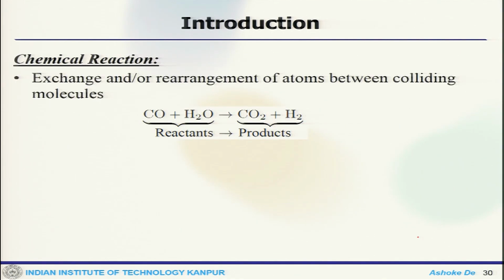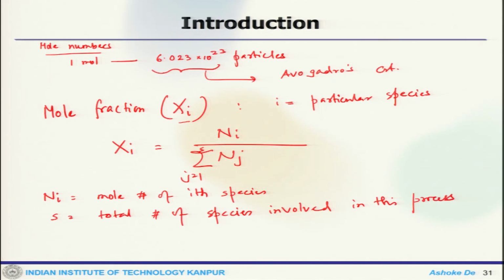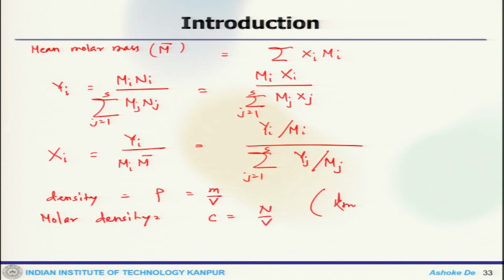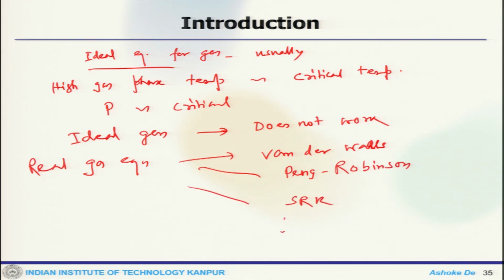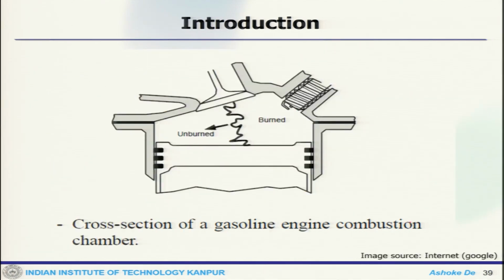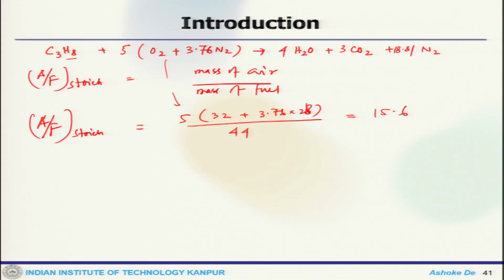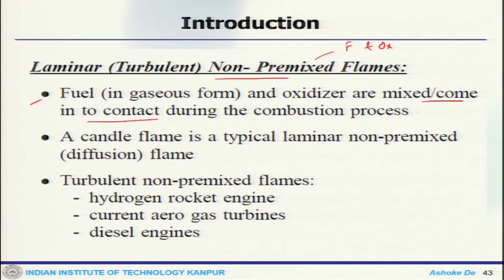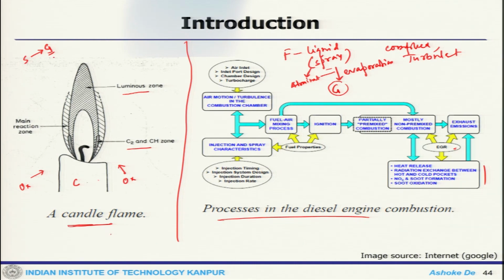Lec03: Introduction to Combustion (contd.).